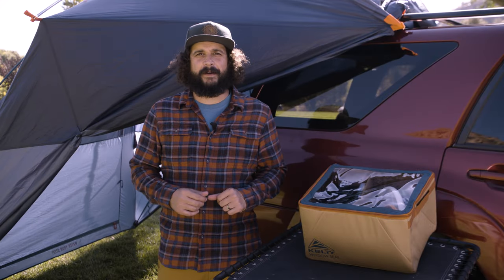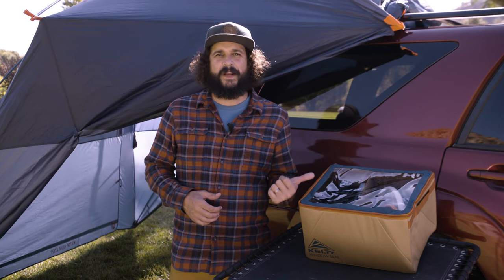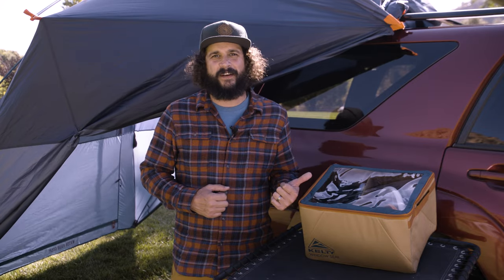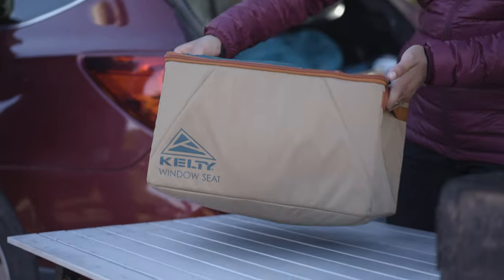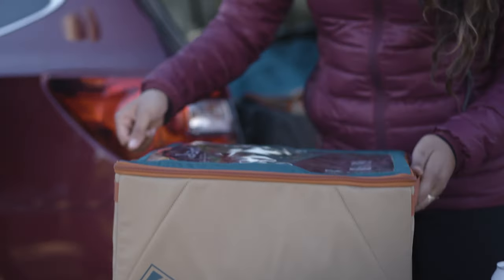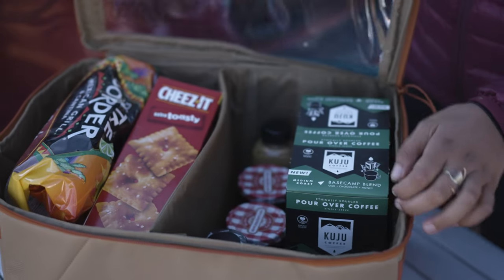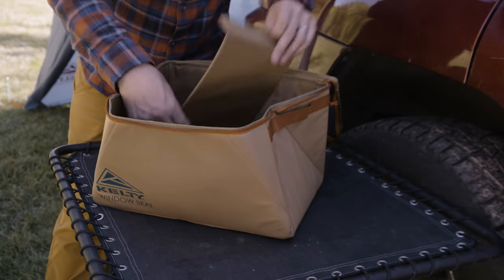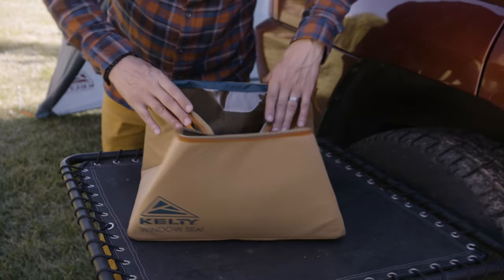Kelty Window Seat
DON'T LOSE SIGHT OF WHAT'S IMPORTANT

If you know how to pack a car, you know everything has a place. The trick is, can you find it again when you get there? With the Window Seat, no matter where the road takes you, you won't lose sight of your essentials. This padded cube is built with a clear view top so you can keep your gear safe and accessible through all of life's pot holes. Adjust the removable interior divider for a custom fit, and trust the rugged 600D exterior to last a lifetime.